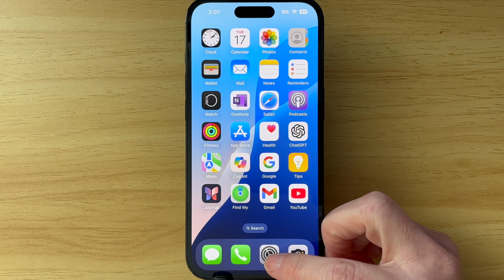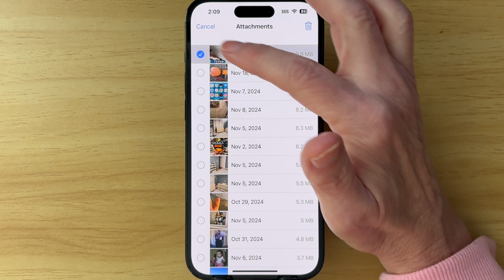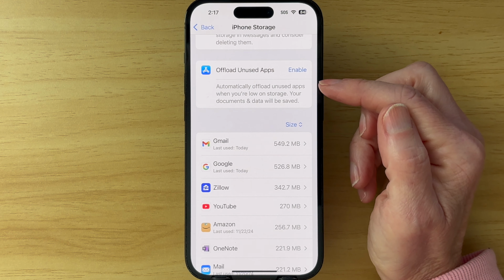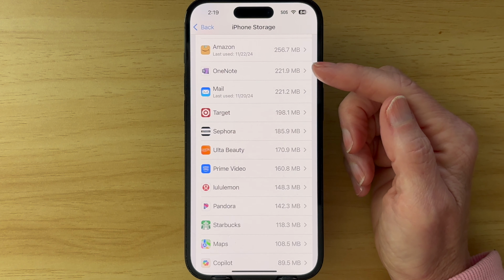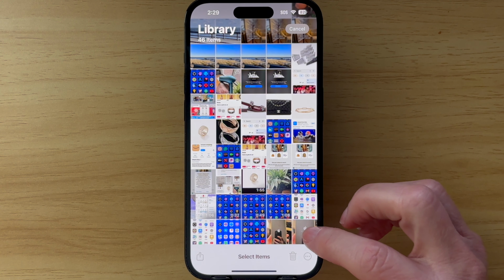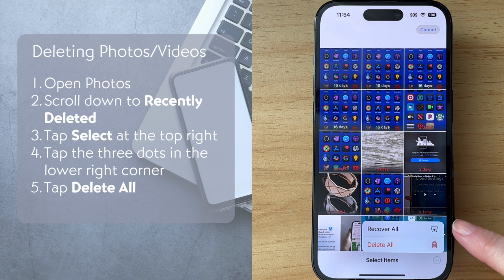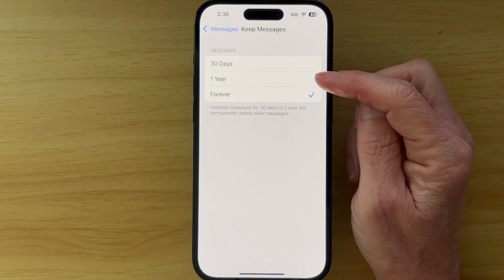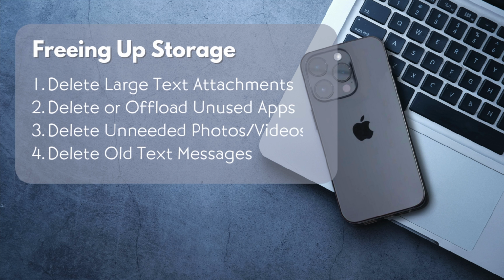iPhone Storage Full? Easy Ways to Free Up Space!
Is your iPhone storage almost full? Don’t worry—I’ll show you easy, step-by-step ways to free up space and get your phone running smoothly again! This guide is perfect for seniors or anyone looking for simple solutions to manage their storage.

What you’ll learn:
*How to check what’s taking up storage on your iPhone.
*Tips to delete unwanted photos, videos, and apps.
*Bonus tips for clearing your Recently Deleted folder and managing messages.

Free up space today and keep your iPhone working smoothly!